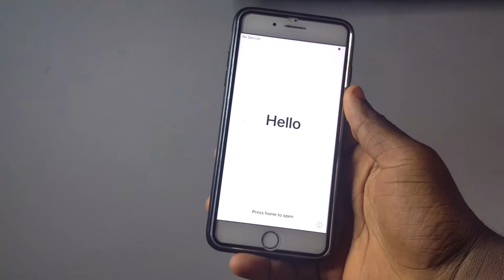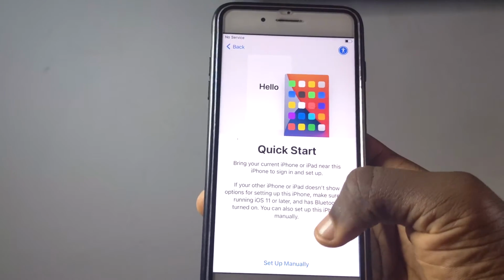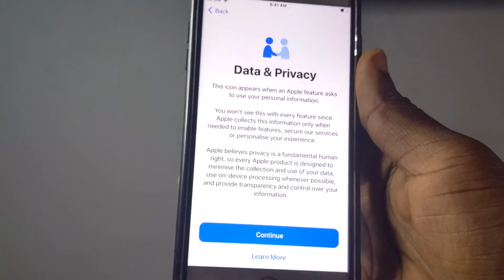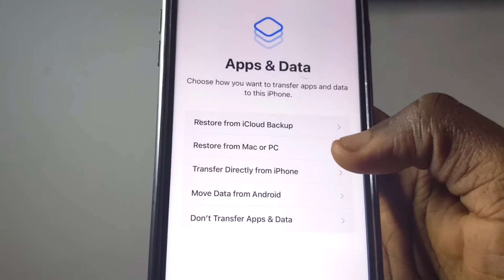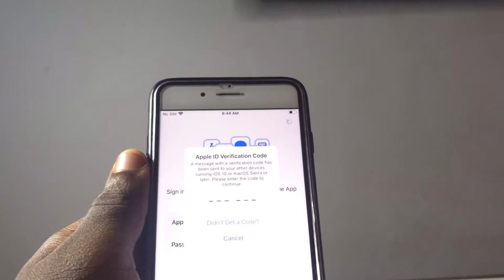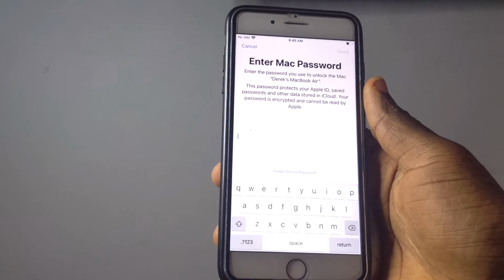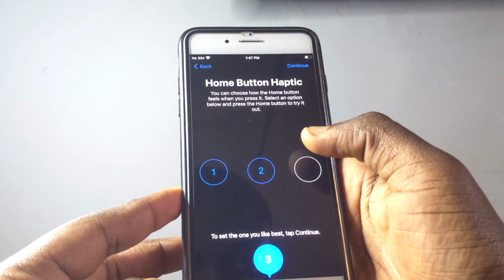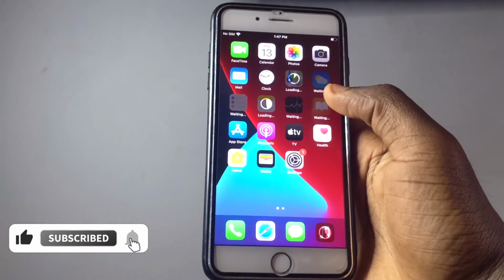How To Set Up An iPhone In 2021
This video will help you set up a new iphone in 2021..
You will be able to know how to set a reseted iphone.